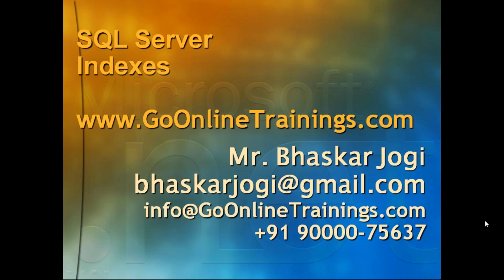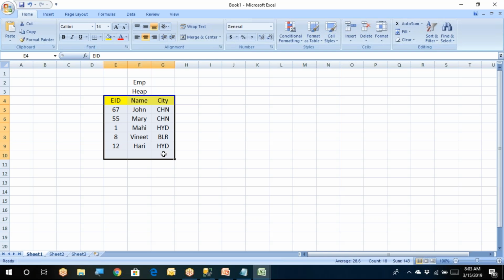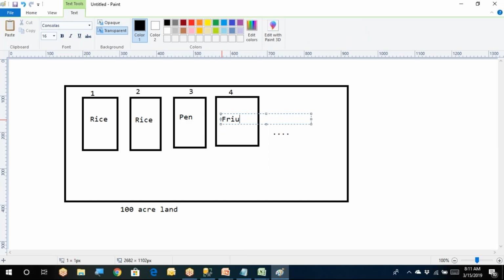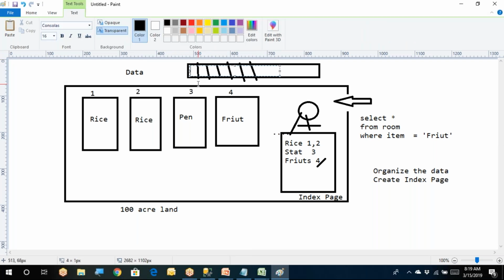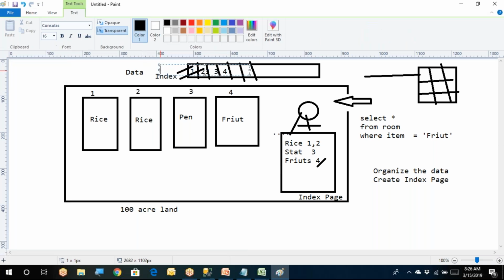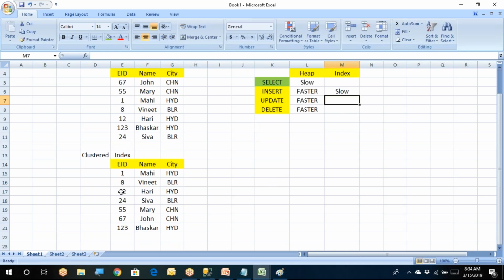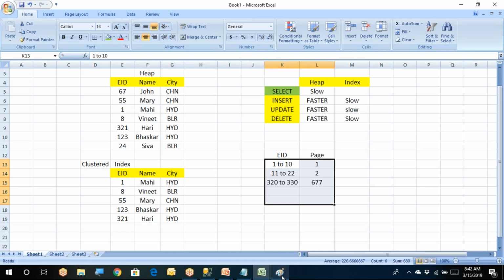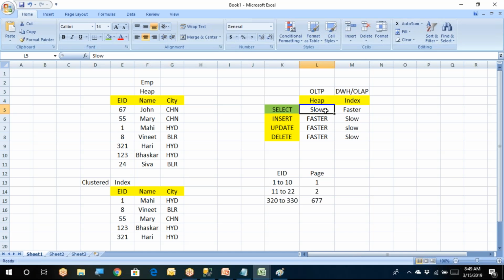SQL Server session 11 Indexes Part1